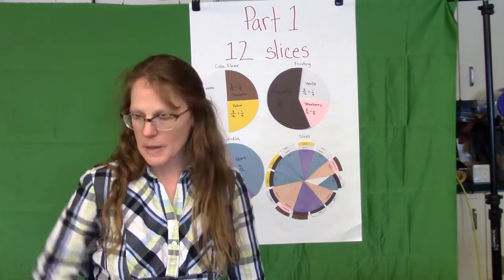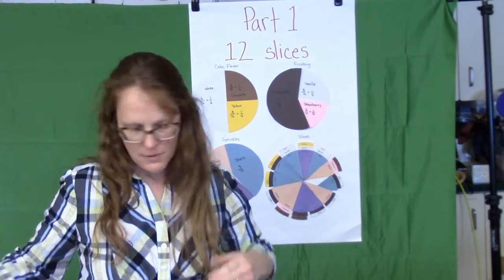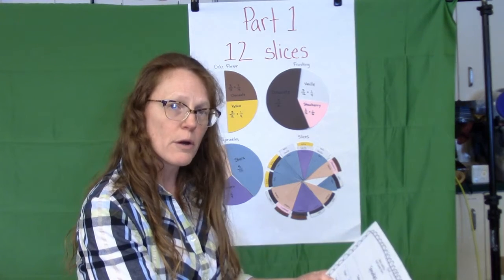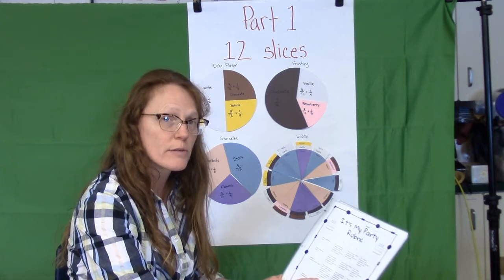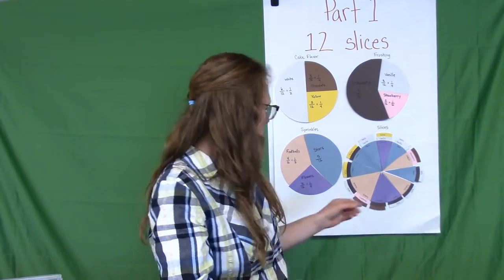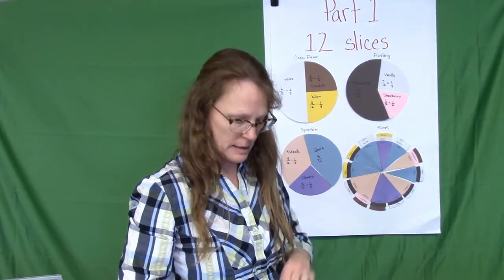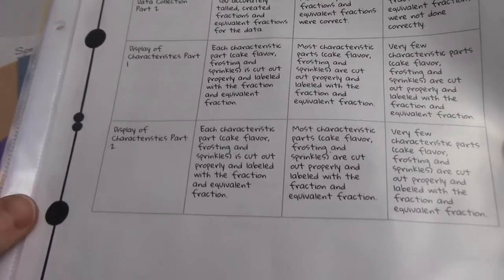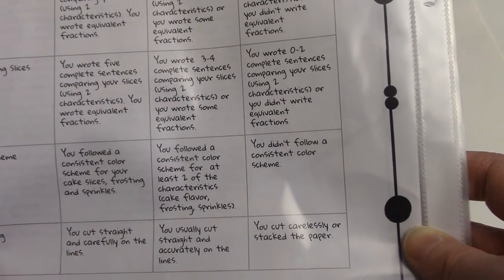It's My Party Part 1